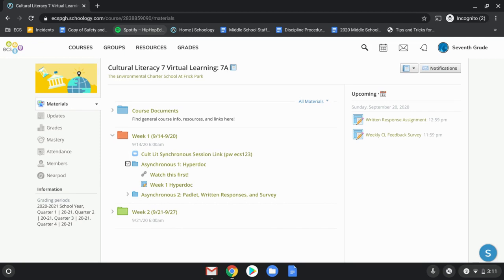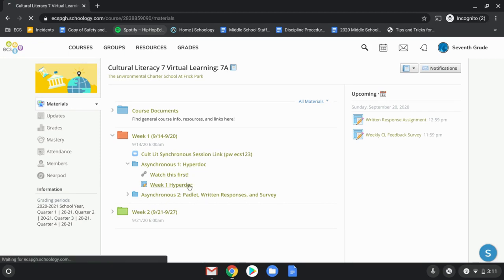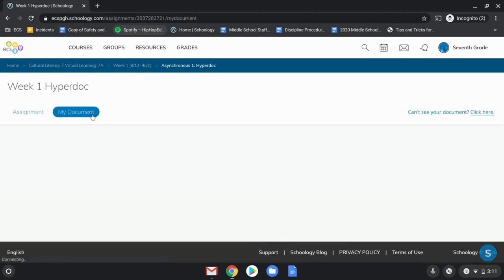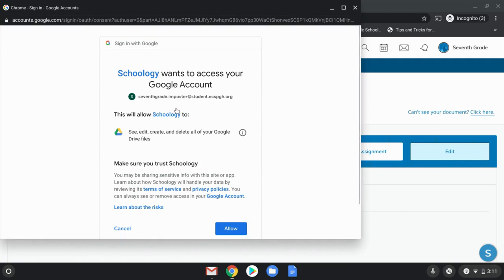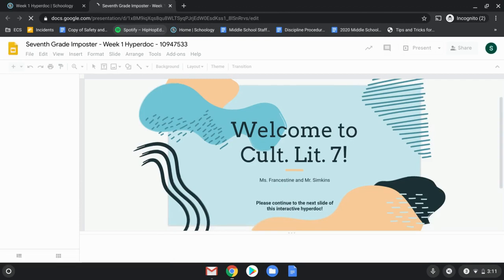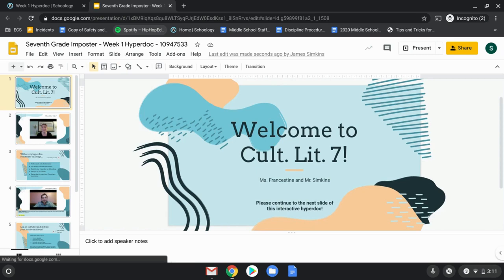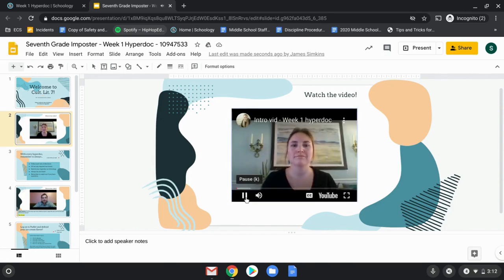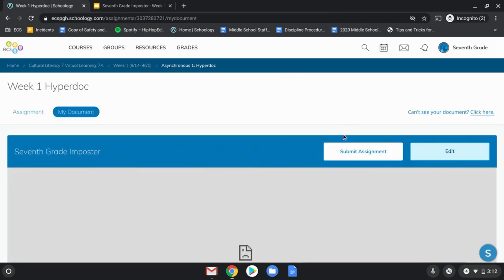Intro Video - Cult Lit Week 1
Womp Womp sound BY ALEXANDER
Description: Womp Womp. Sad trombone mp3. Cartoon trombone wah wah wah sound.
Genres: Sound Effects
Artist: Benboncan